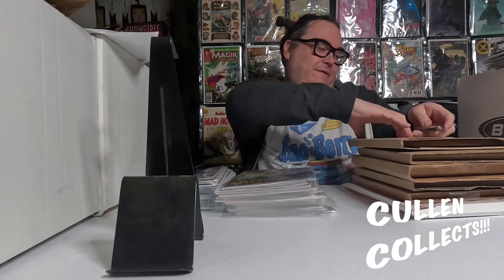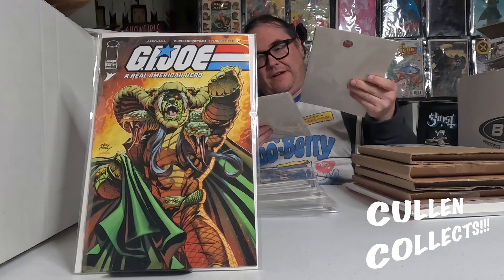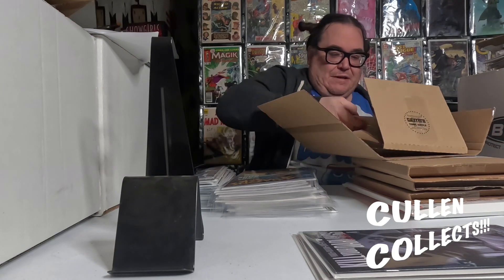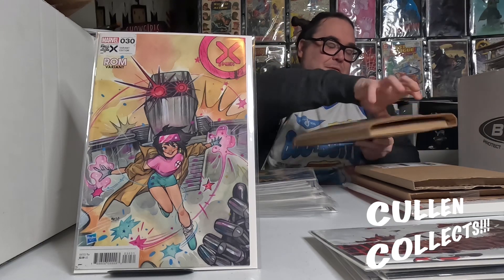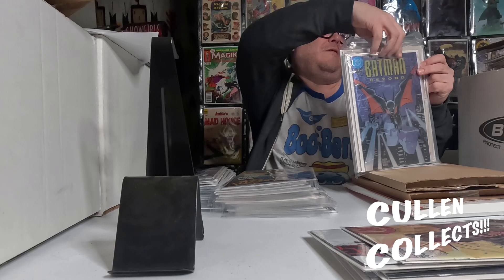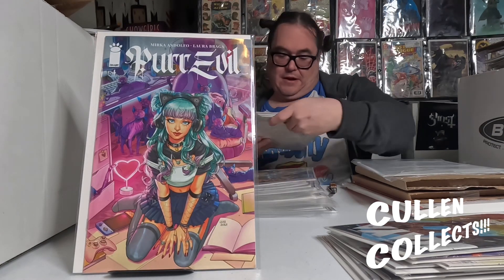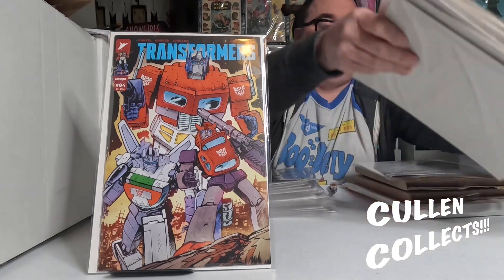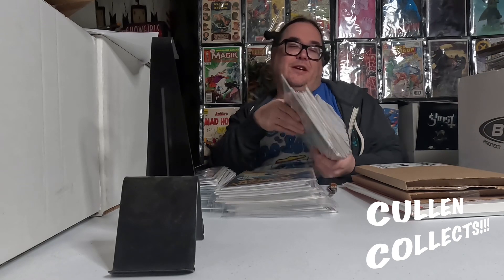01/31/2023a My latest Things From Another World order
My latest Things From Another World order.